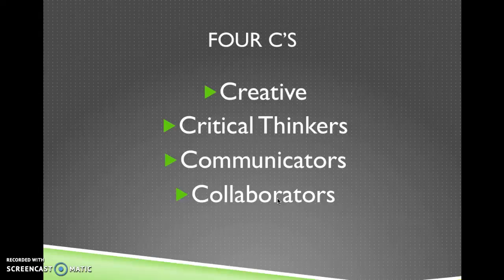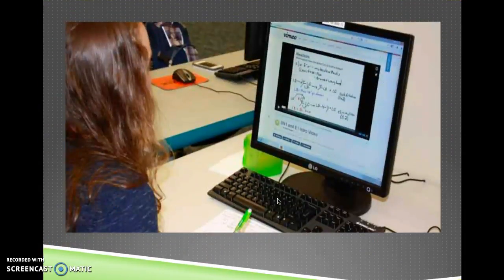Recording #1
I followed many different presentation reccomendations to create my screencast. I used Garr Reynolds advice to keep my presentation simple and to avoid using bullet points. I also used Wendy Corbetts advice to use plenty of visual images to engage my viewers. The last advice I followed was Don McMillans advice to keep my powerpoint with minimal bullet points and to avoid making it overwhelming with animations and transitions in order to not look intense.